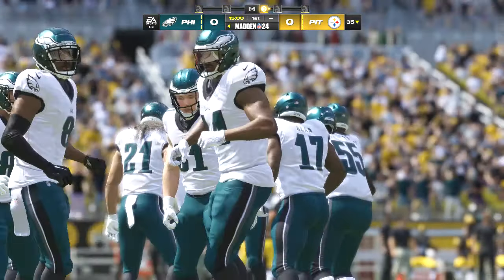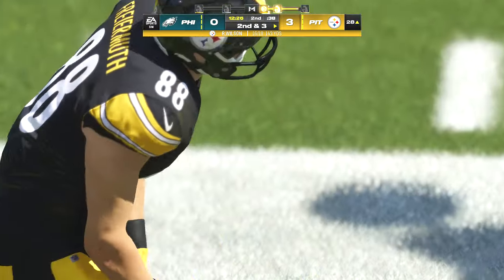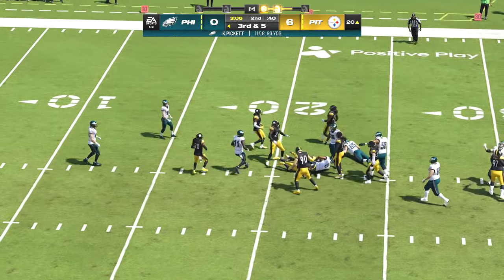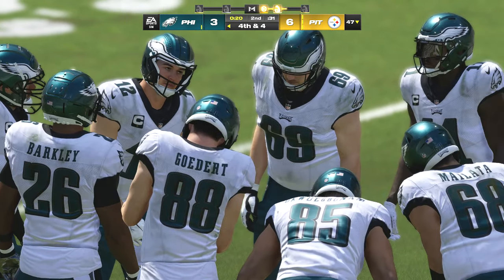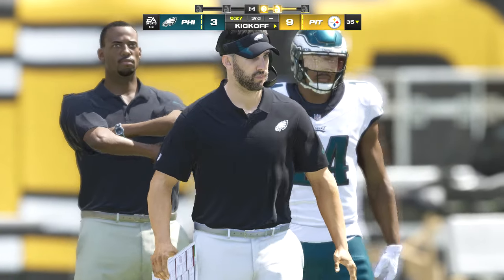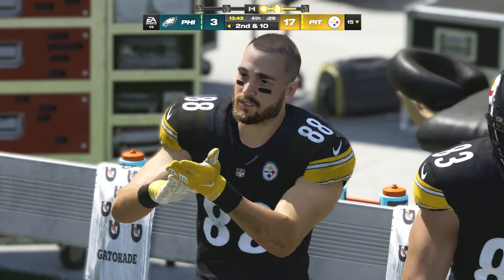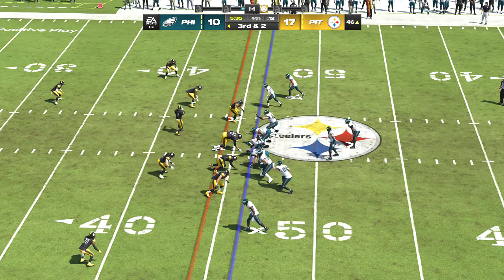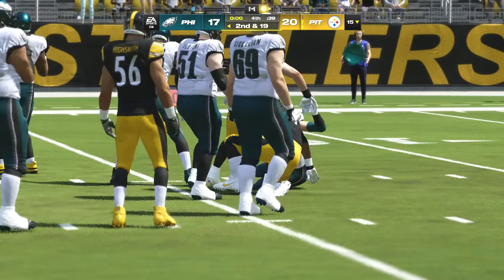Madden NFL 24 - Philadelphia Eagles (Kenny Pickett) Vs Pittsburgh Steelers PS5 (Madden 25 Rosters)